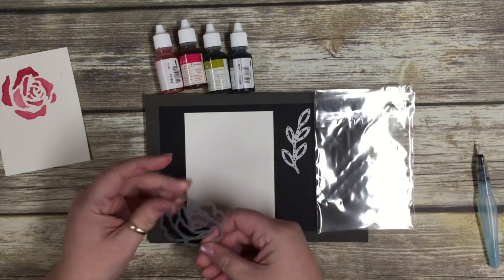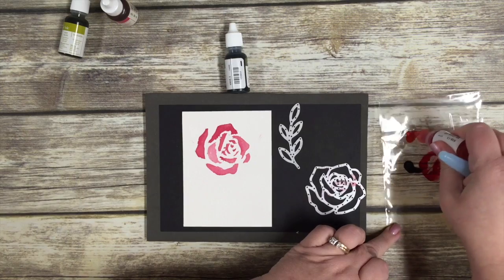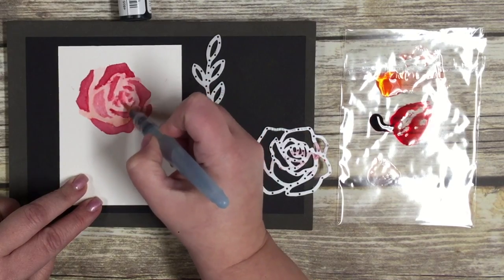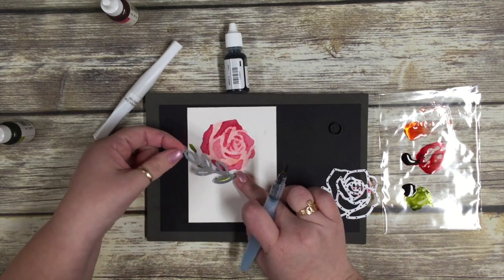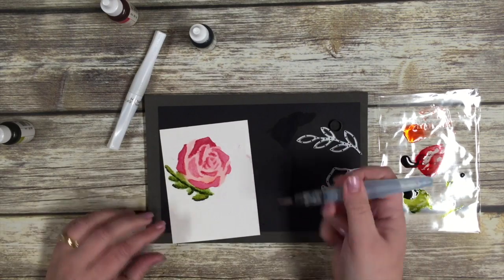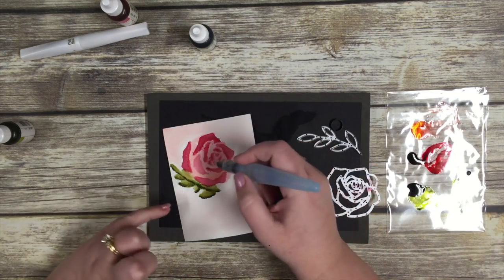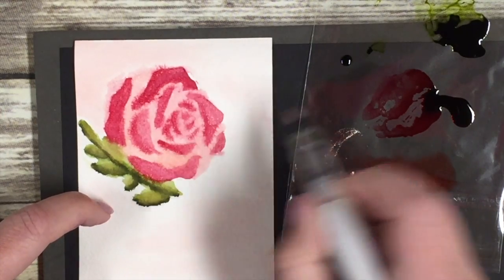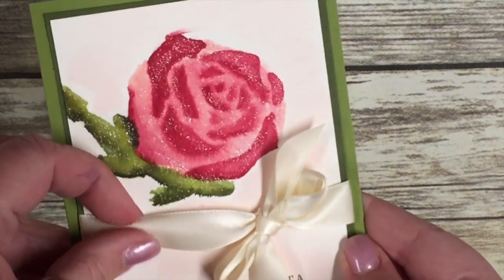Watercoloring with Framelits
How to Watercolor with Stampin' Up Framelits, and Watercolor Paper